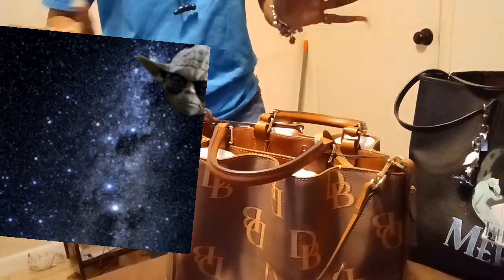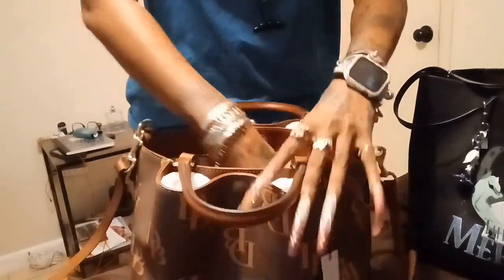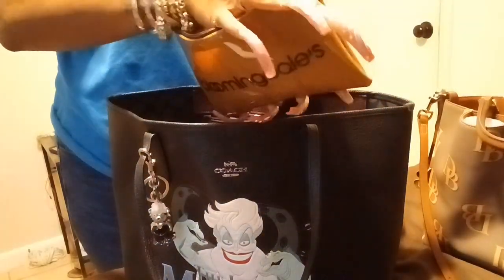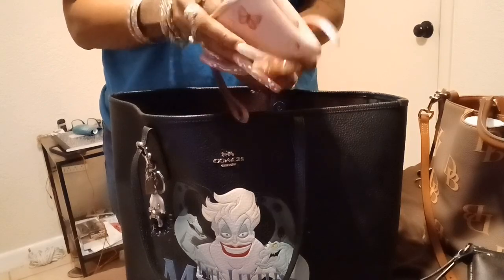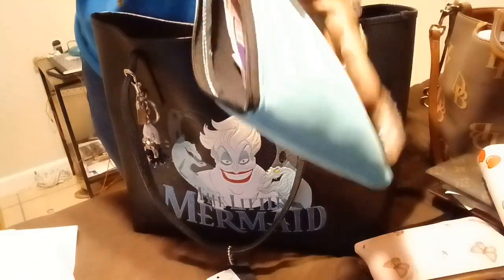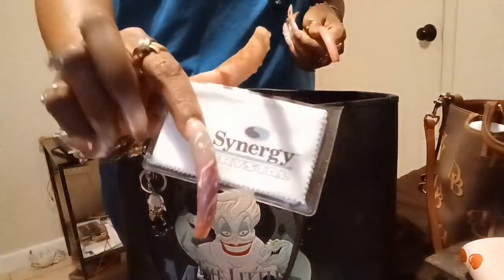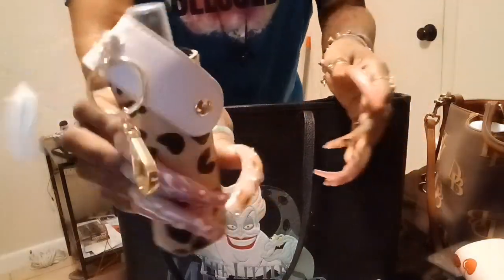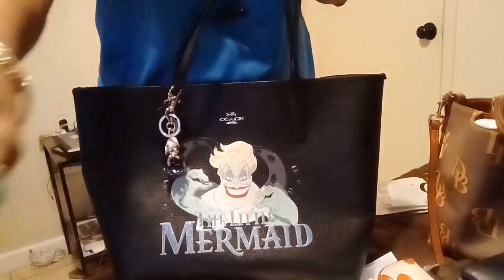WHAT'S IN MY PURSE. LONG NAILS LIFE. PURSE CLEANOUT APRIL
CODES FOR YOU:
ReneeSavage5

fav53803

NAILS-
CODE: ReneeSavage
(it can be applied for a minimum of 2 products, except bundles and please be advised that it will not work when we have automatic promotions on the website)